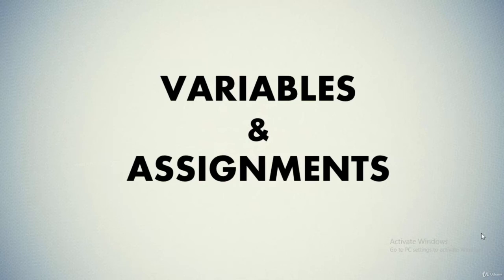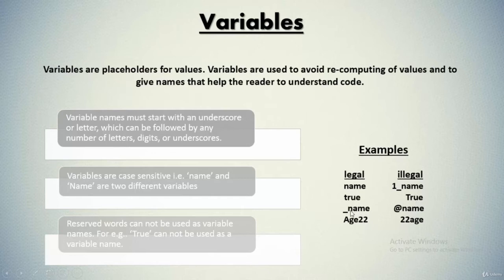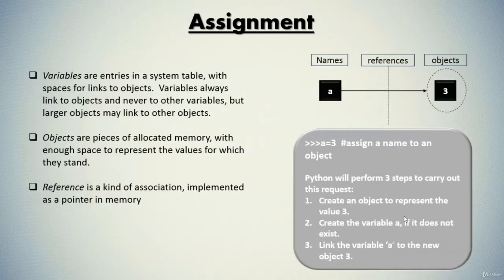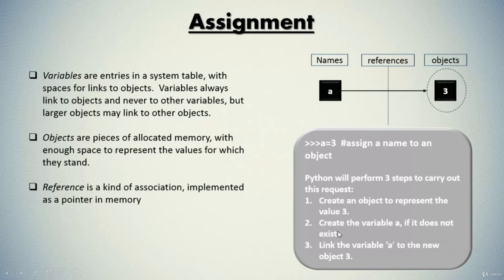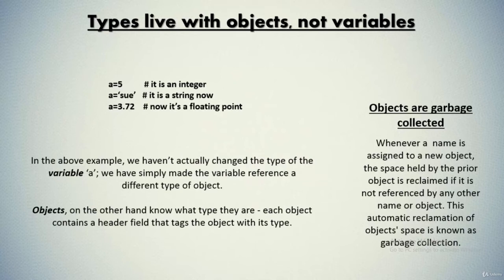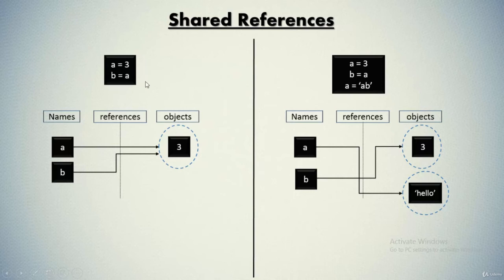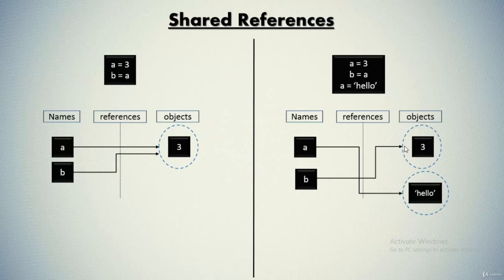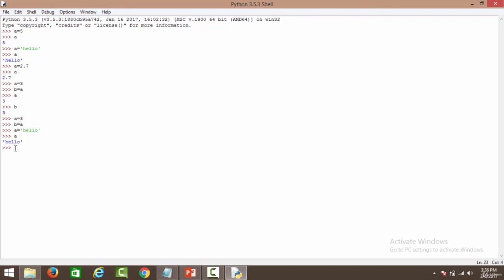10 Variables and assignment | Python tutorials for Data Science Beginners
python, Python tutorials for Data Science Beginners,Python for Data Science Beginners,